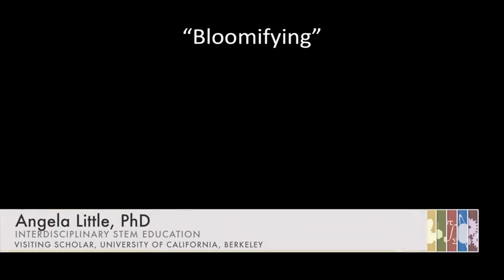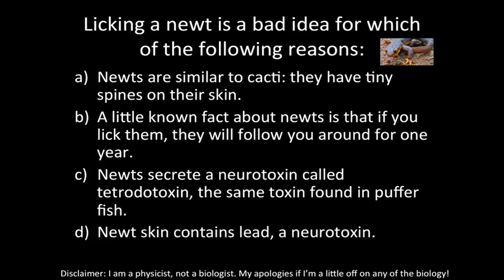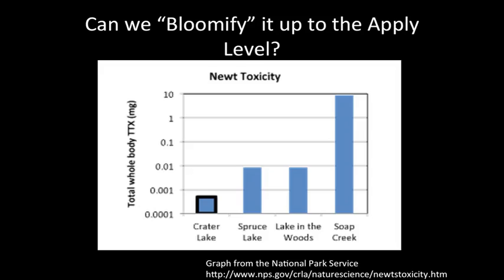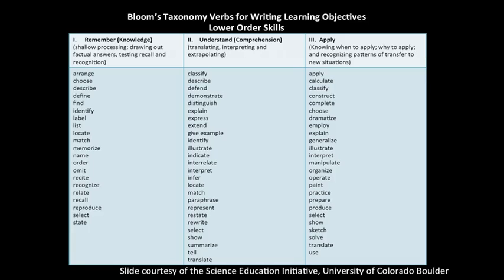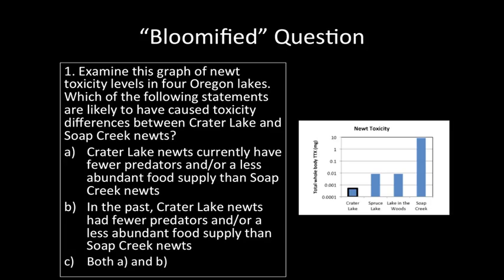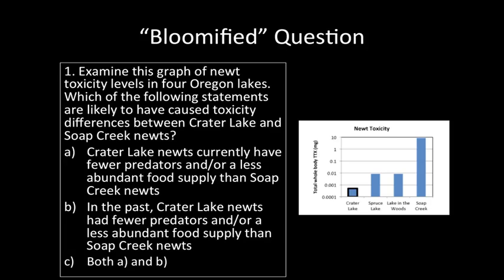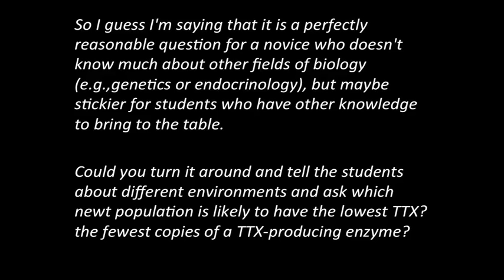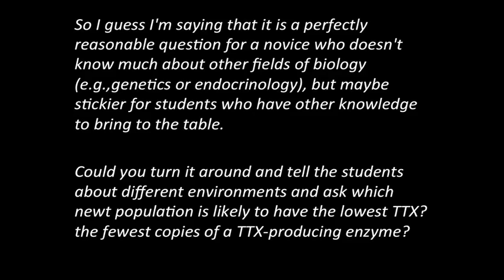Bloomifying Assessment Questions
Dr. Angela Little from the University of California Berkley discusses how Bloom’s Taxonomy can be used to create multiple choice questions that address higher order thinking rather than just memory recall.  In addition, Dr. Mel Sabella from Chicago State University discusses research regarding differences in student responses to multiple choice vs open ended questions.